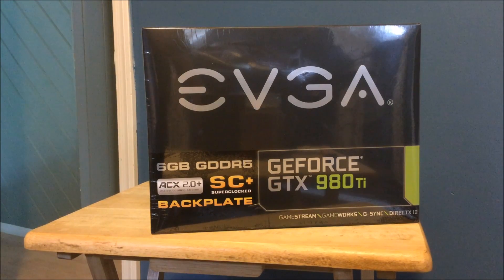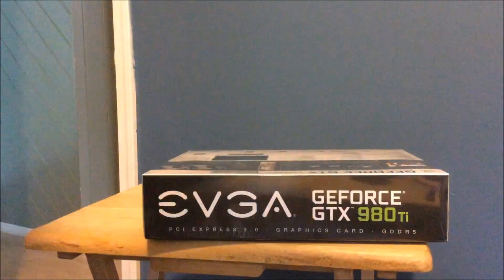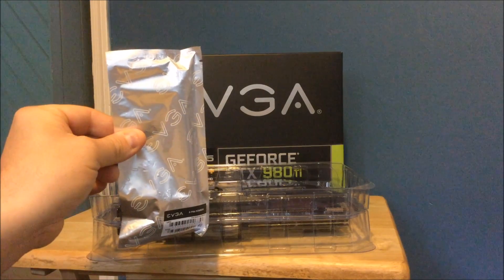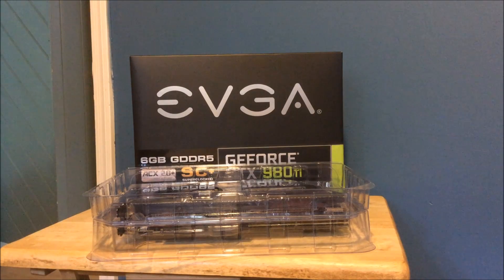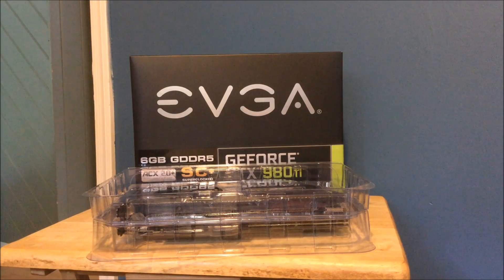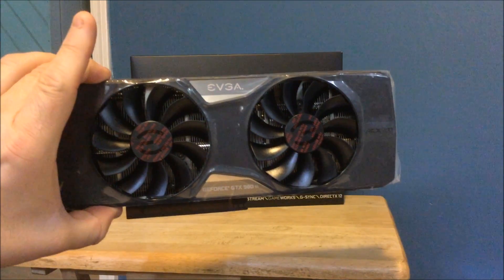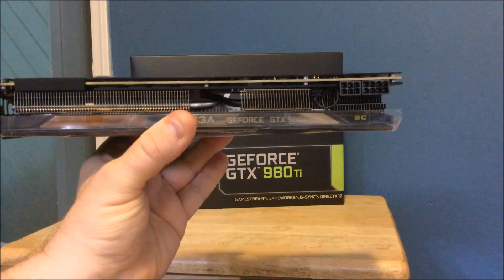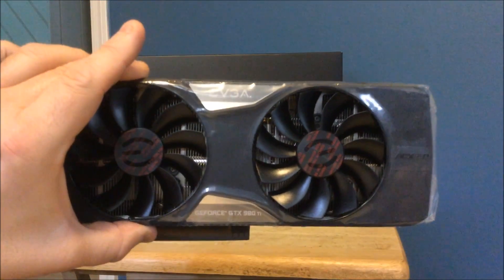EVGA GEFORCE GTX 980 Ti SC ACX 2.0+ BACKPLATE | UNBOXING & HANDS-ON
** GO TO PLAYLIST SINGLE GTX 980 TI BENCHMARKING VIDEOS  FOR MORE FPS BENCHMARKING VIDEOS **

Introducing the EVGA GeForce GTX 980 Ti. Accelerated by the groundbreaking NVIDIA Maxwell architecture, GTX 980 Ti delivers an unbeatable 4K and virtual reality experience. With 2816 NVIDIA CUDA Cores and 6GB of GDDR5 memory, it has the horsepower to drive whatever comes next. In fact, the EVGA GeForce GTX 980 Ti provides 3x the performance and 3x the memory of previous-generation cards*. You can now take on even the most challenging games at high settings for a smooth, ultra high-definition, 4K experience.

This card also features EVGA ACX 2.0+ cooling technology. EVGA ACX 2.0+ brings new features to the award winning EVGA ACX 2.0 cooling technology. A memory MOSFET Cooling Plate (MMCP) reduces MOSFET temperatures up to 13%, and optimized Straight Heat Pipes (SHP) reduce GPU temperature by an additional 5C. ACX 2.0+ coolers also feature optimized swept fan blades, double ball bearings and an extreme low power motor, delivering more air flow with less power, unlocking additional power for the GPU.

2816 CUDA Cores
1102 MHz Base Clock
1190 MHz Boost Clock
194GT/s Texture Fill Rate
6144 MB, 384 bit GDDR5
7010 MHz (effective)
PCI-E 3.0 16x
DVI-I, DisplayPort, DisplayPort, DisplayPort, HDMI
Minimum of a 600 Watt power supply.
An available 6-pin PCI-E power connector and an available 8 pin PCI-E power connector
Total Power Draw : 250 Watts